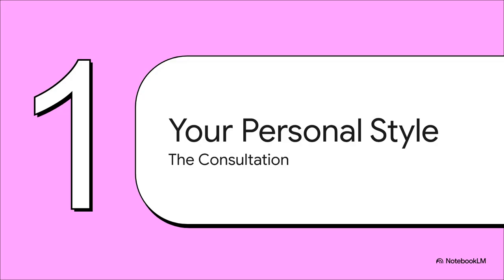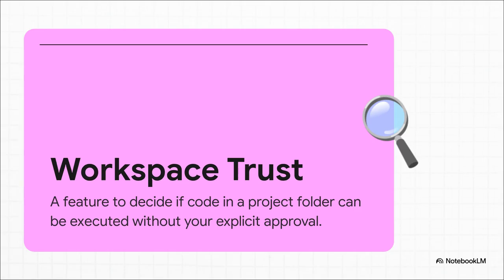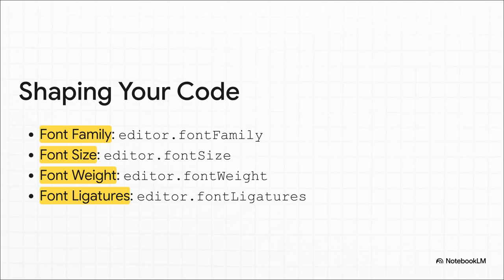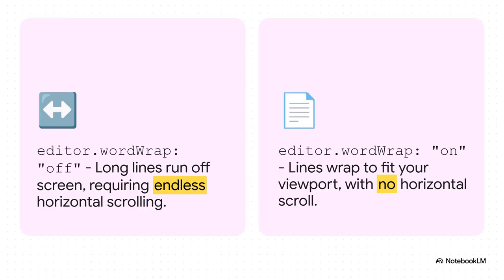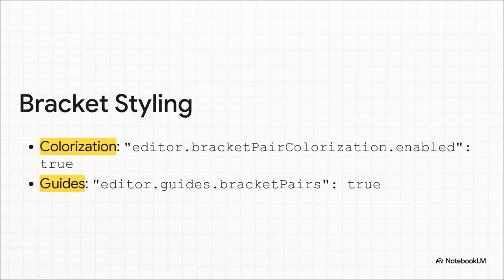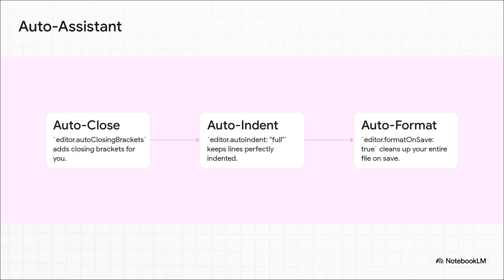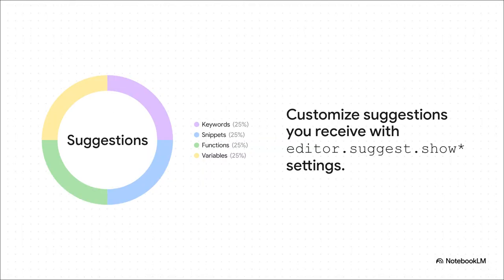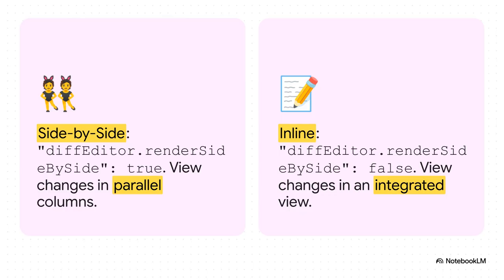The Art of the Code Editor